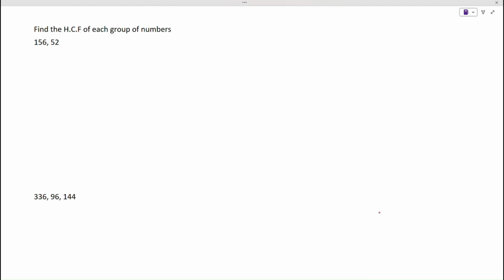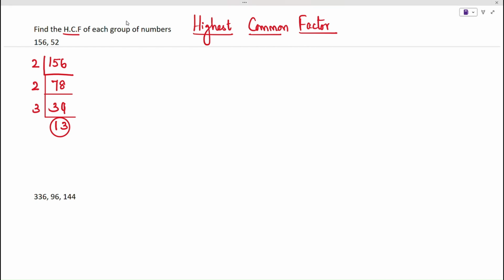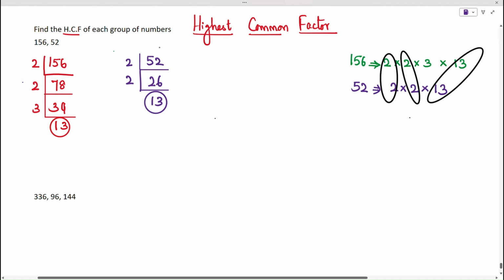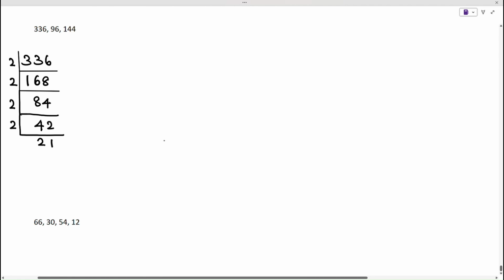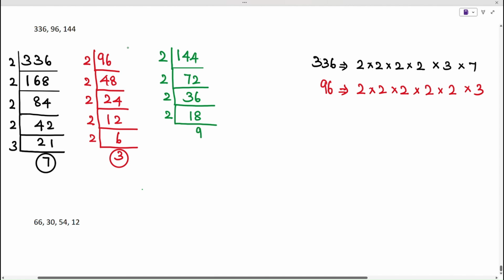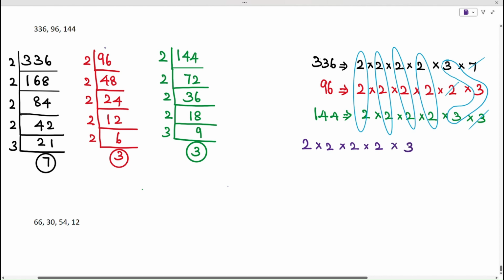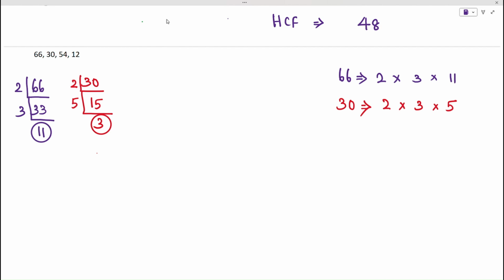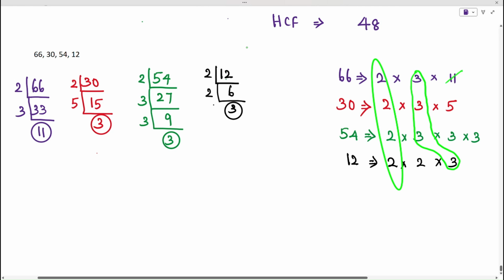11 Plus Highest Common Factor (HCF) using prime factors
11Plus Highest Common Factor (HCF)
Short division Method using Prime Factors